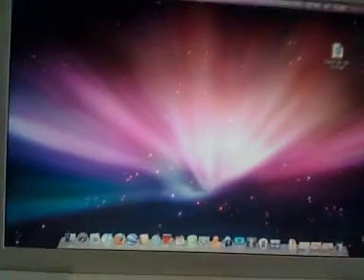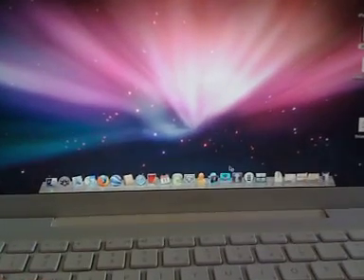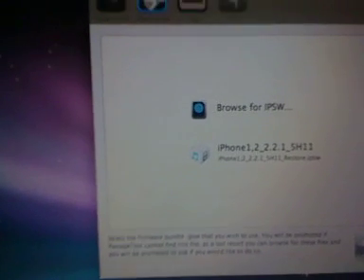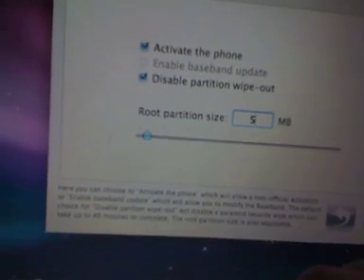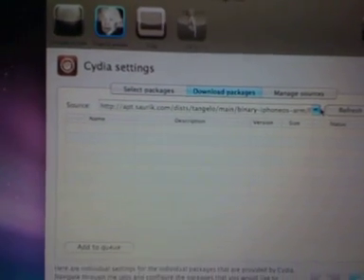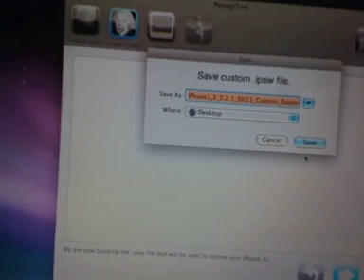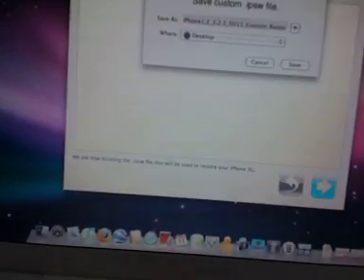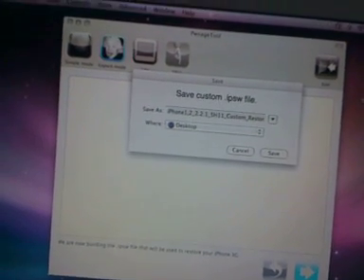How to Jailbreak iPhone 3g Using Pwnage Tool for Mac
After u finished jailbreak your iPhone, go to cydia and install yellowsn0w to unlock your phone. Make sure u reeboot your phone after installing it... Pwnage tool: Click activate the phone if u r using unsupported carrier, Unclick activate the phone if u r using supported carrier.

(make sure u download the correct firmware for your iPhone)